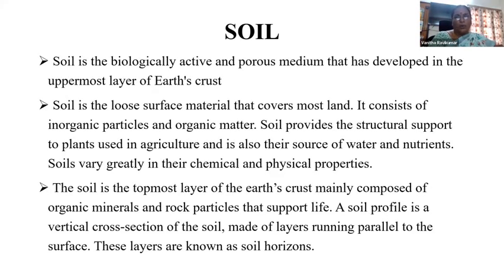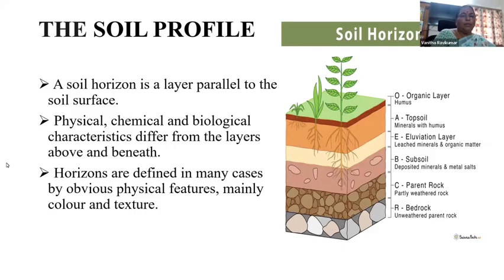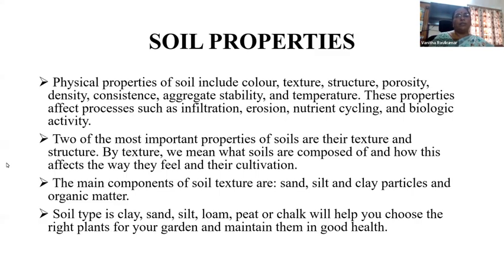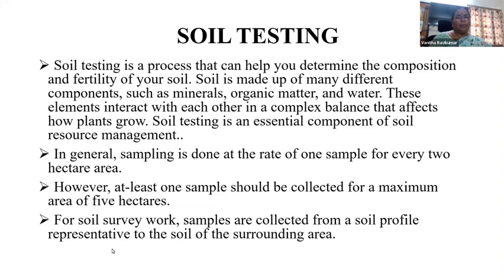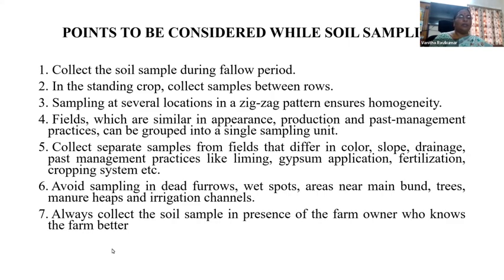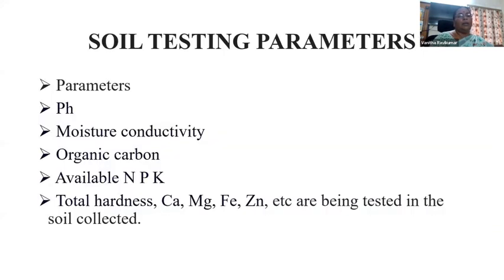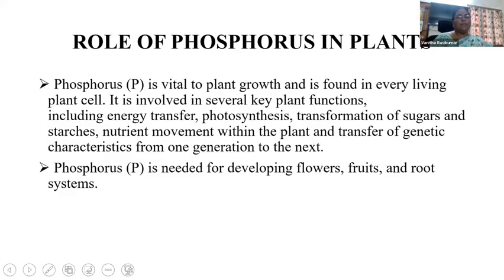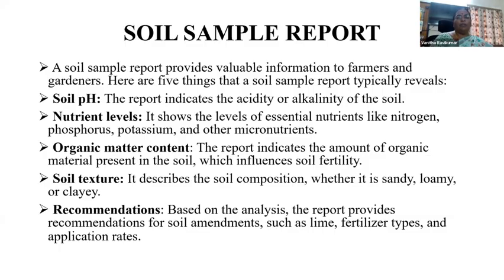Agricultureinformation.com - Soil testing procedure and its benefits"- By Dr S Vanitha Jayanthi,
Dr. S. Vanitha Jayanthi is the Proprietor of  Porkodiyal Agri Clinic and Mini Soil Testing Lab in Theni, Tamilnadu.